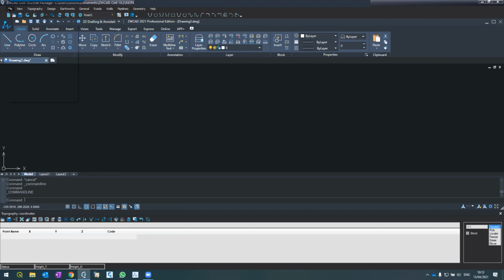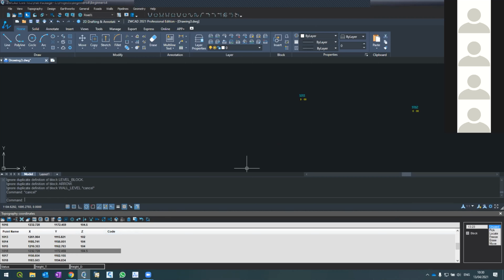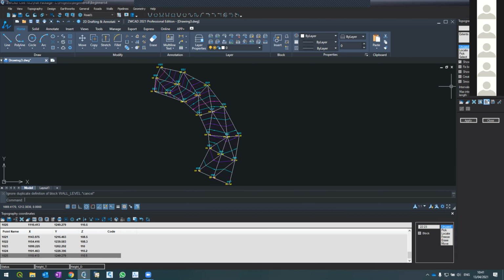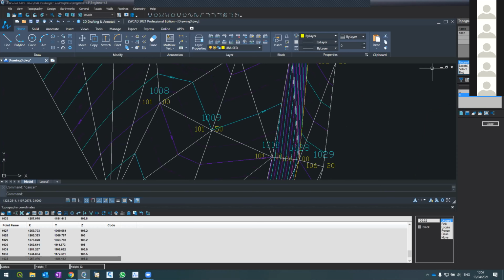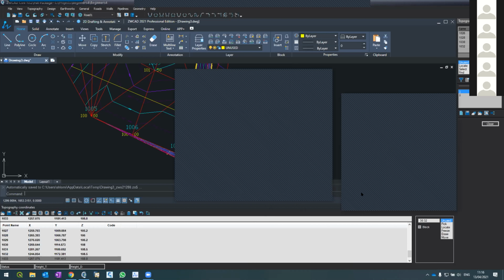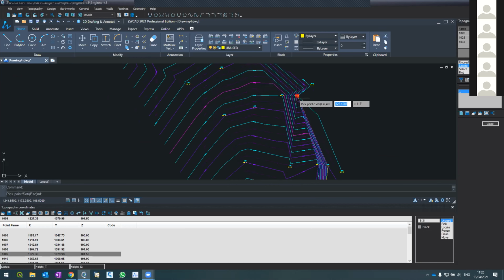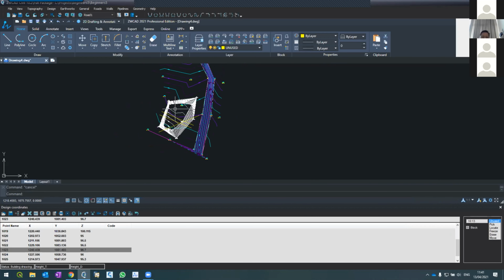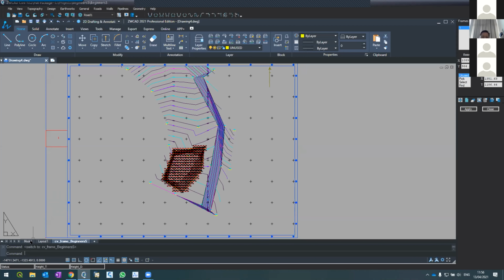CivilCAD/ZWCAD Civil for beginners - Second Lesson